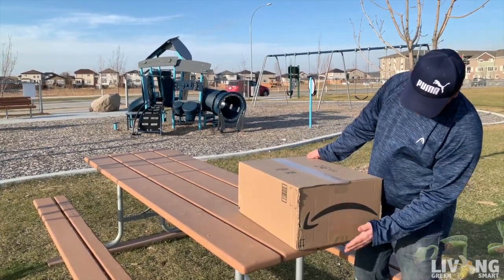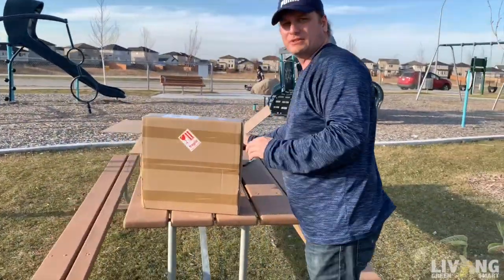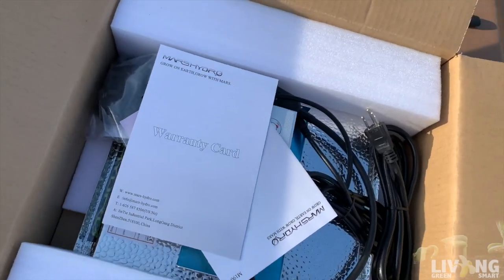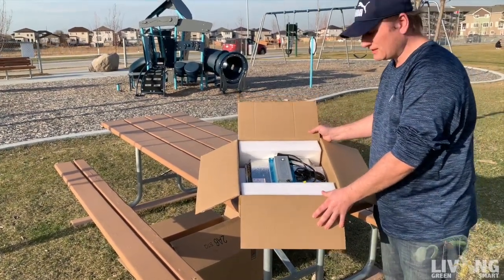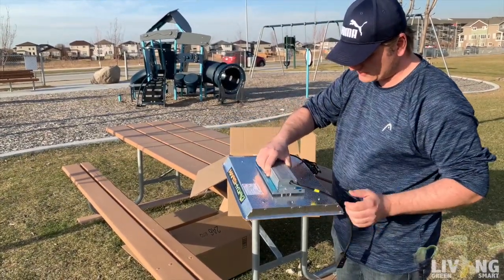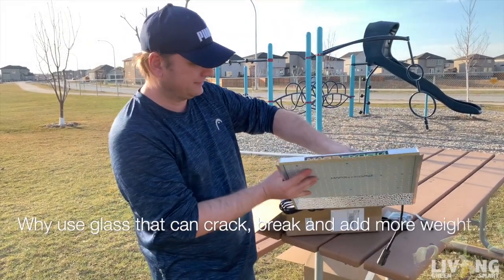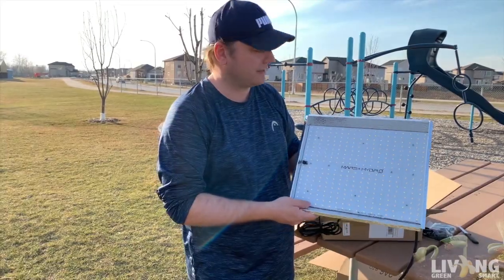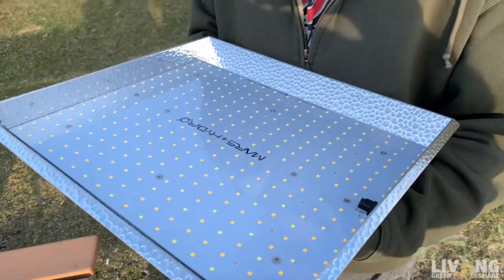MARS HYDRO TS 1000 QUANTUM. Possibly The Best Grow Light -DETAILED UNBOXING VIDEO 💚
I'm on a search to find the perfect light that can grow anything I put under it. Is this the light?

Future Video: Together let's grow tomato, lettuce, and many other garden seeds and see what Mars Hydro is all about...

I want to take gardening to the next level and grow LOTS of food at home.

MARS HYDRO - TS 1000 QB Design Led Plant Grow Lamp for 2'x2' Sunlike Spectrum with IR, Replace 200~300w HPS - Mars Hydro

**This video demonstrated The TS-1000 Quantum MarsHydro LED Light**
TO PURCHASE DIRECTLY FROM THE MARS HYDRO STORE HERE ARE THE LINKS TO THE MANY TYPES OF LIGHTS AVAILABLE:

SPECIFICATIONS:
MARS HYDRO GROW LIGHT PRODUCT SPECIFICATIONS:
●【High Efficiency White LED Light】Newest SMD LED technology provide highest PAR/LUMEN output(709umol@18"), designed to replace a single-ended 1000watt HPS; MARS HYDRO TS 1000W Plants Growing lamp makes you get 30% higher yield compare OLD blurple led lights, average 1.5g yield per wattage (power draw)

●【Low Energy Consumption Grow Lighting】Consuming only 150W with 342 LEDs! It saves up to 50% energy than other led grow lights. Perfect for 2.5x2.5ft,Max coverage 3x3ft. Over 90% light energy can be absorbed by plants; higher intensity and more even coverage in a MARS HYDRO grow tent.

●【Sunlike Full Spectrum LED Indoor Growing】660-665nm Red IR/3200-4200Knm/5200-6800Knm, infinitely close to natural light, best for all plants all stages growing, rapid plant response from seed to flower and increase yield & crop quality

●【Hight Reflective&Noise Free-Fanless LED Grow System design】will make your growing life easy and quiet, quickly heat dispersing material aluminum reducing light lost to aisles and walls, increase the light intensity up to 20%, allowing your plants receive more energy and without burning your plants for maximum headroom

●【Commercial LED Grow Light】auto-sensing power supply works on both 120VAC and 240VAC and 277VAC, suit for Large Rooms and Commercial Setups; dimmer on the power supply easily adjust brightness by yourself